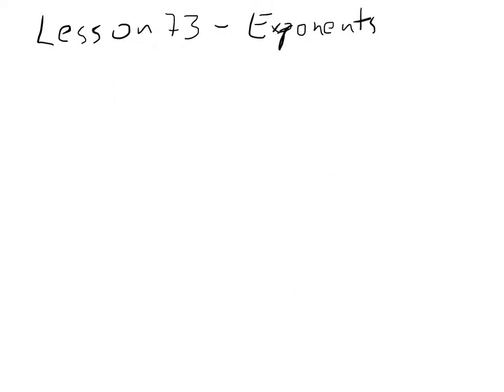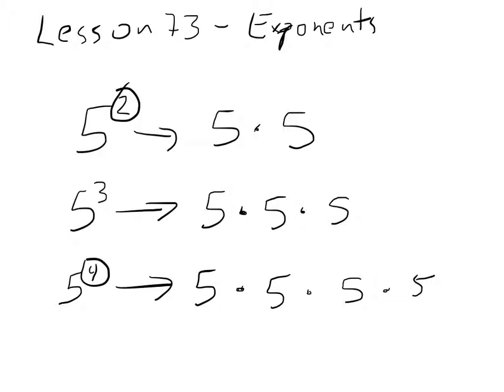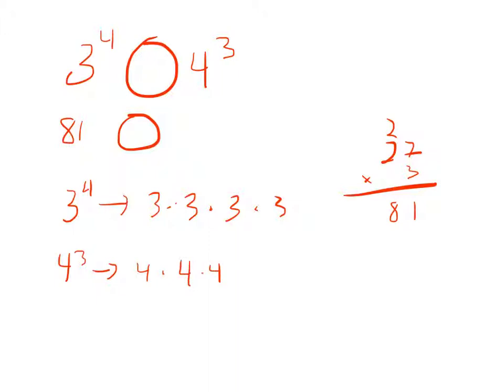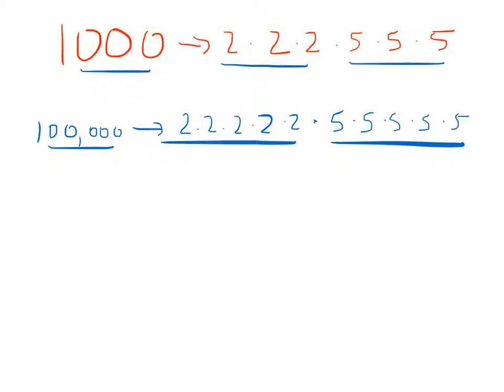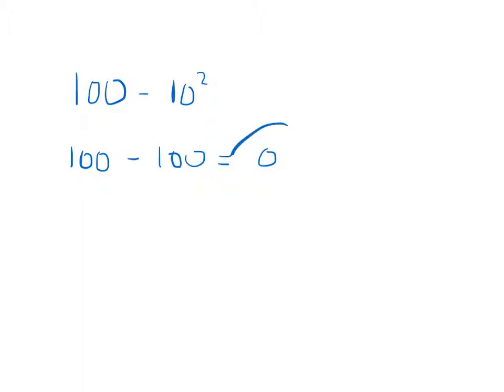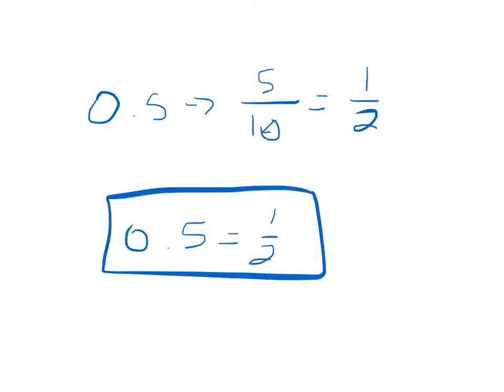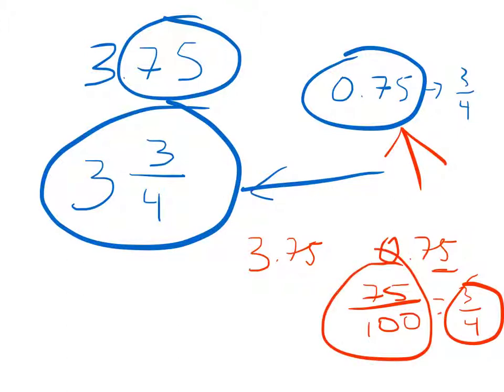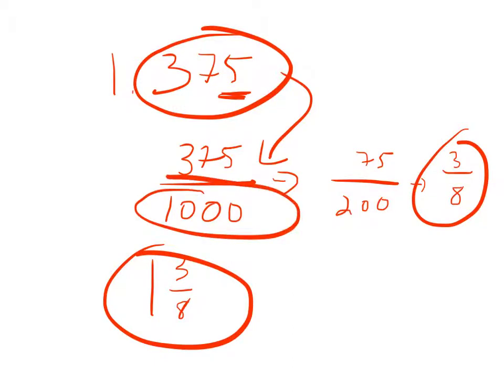Lesson 73 - 6th Grade